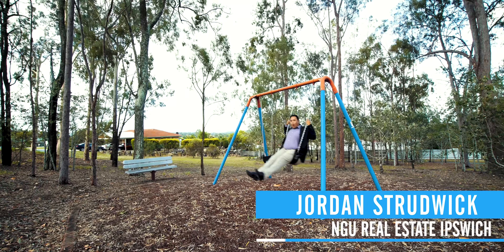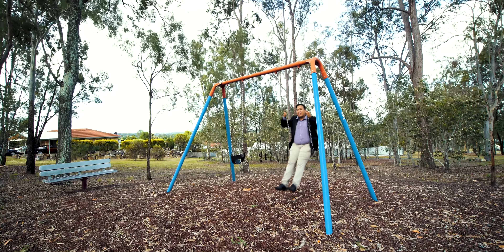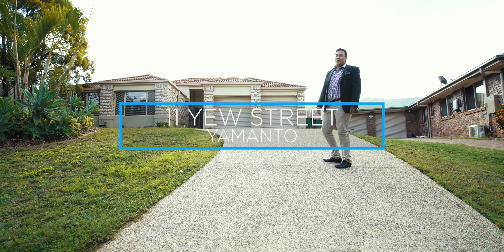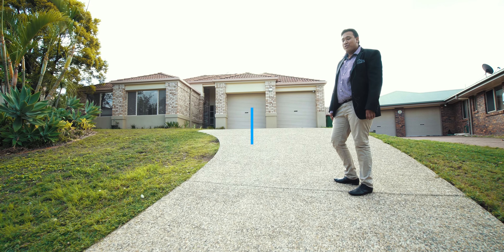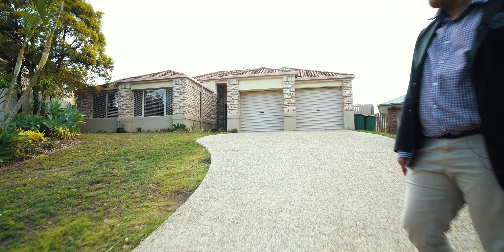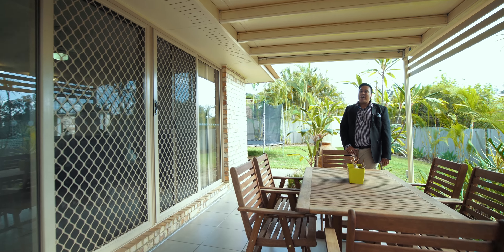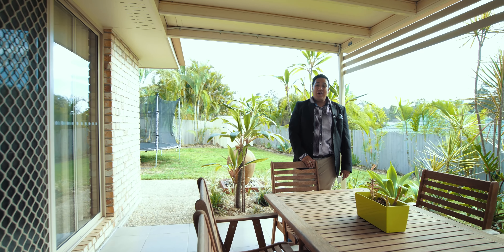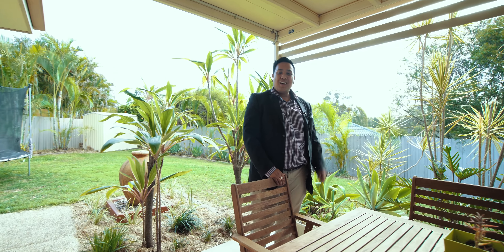11 Yew Street, Yamanto